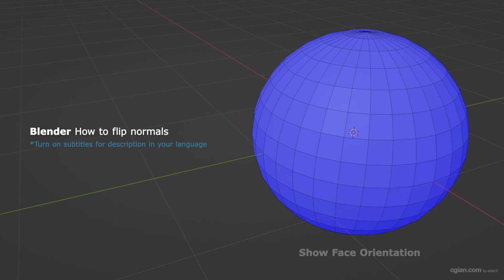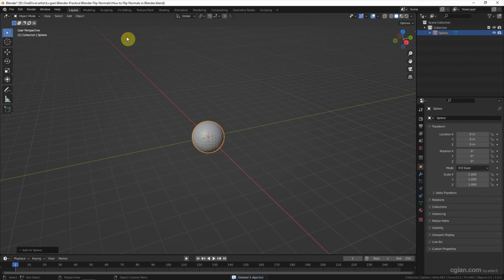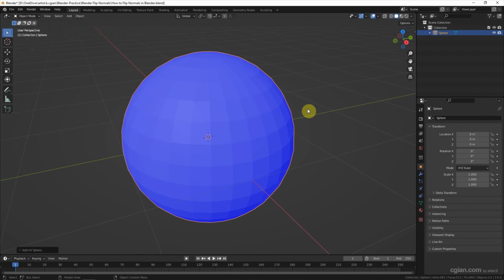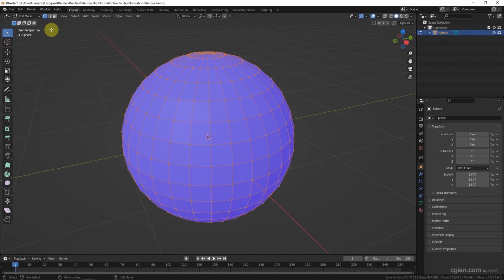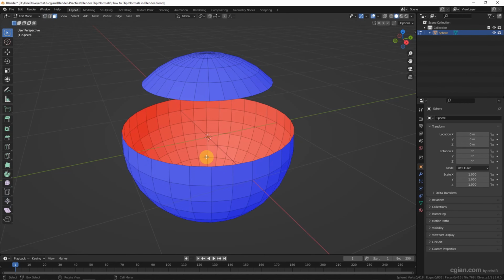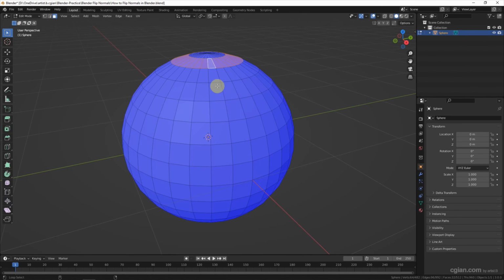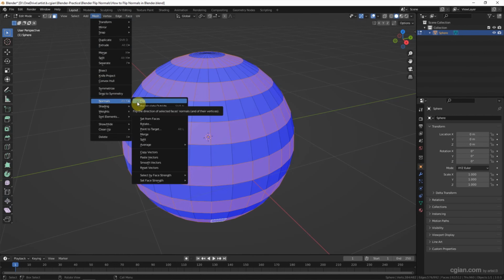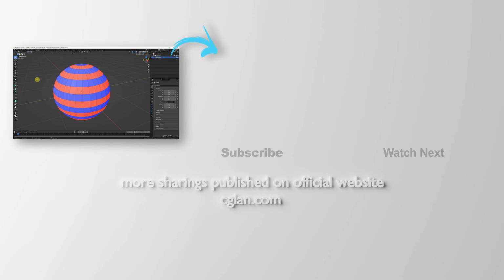How to flip normals in Blender with shortcut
Basics for beginners, this is a tutorial video to show how to flip normals in Blender 3.0 or later. In this video, it will show how to view face orientation in object mode and edit mode. There are blue color and red color to identify the face orientation. If we want to flip normals, we can go to edit mode to to flips face normals with shortcut. Hope this helps.

Timestamp

0:00 Intro – How to flip normals in Blender
0:20 Show Face Orientation
0:50 Flip Normals with Shortcut in Edit Mode

* Blender is free & open source software for making 3D animation, modeling , VFX, game, we can download Blender at official

Let's play with Blender together.